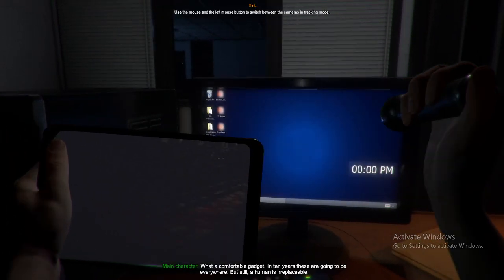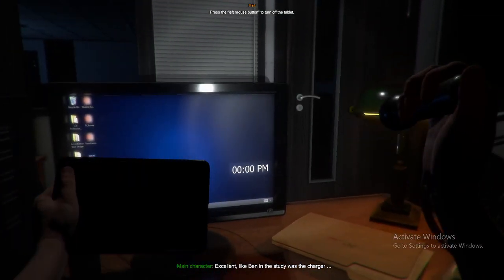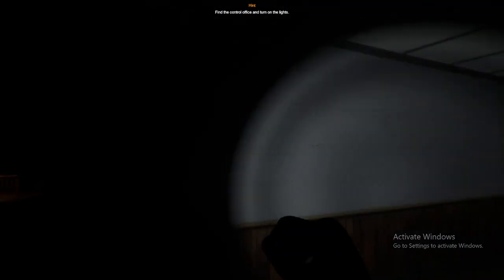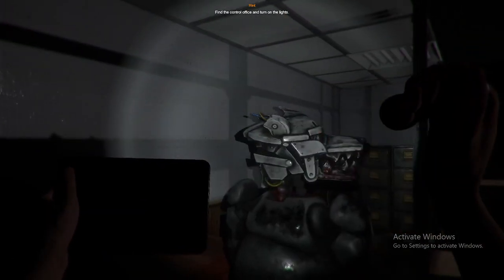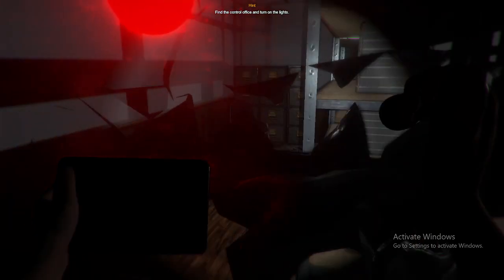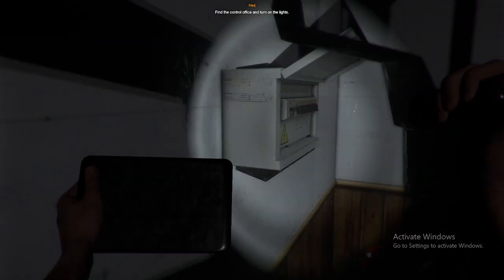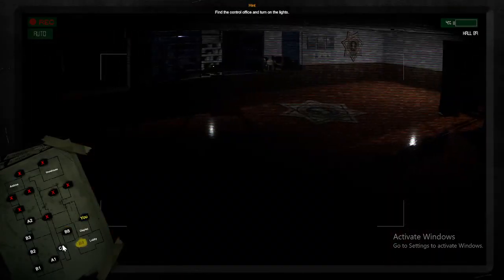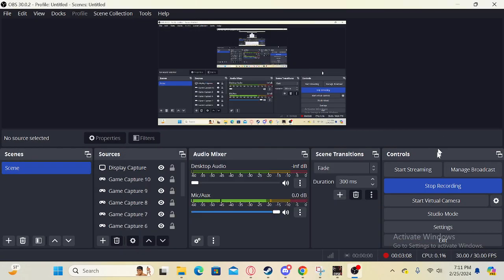Goofy glitch in Case Animatronics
Just found this glitch messing around in the game, here's what I did before hand.
1. I beat the game on easy mode [mode with checkpoints] (I don't think this will effect the glitch)
2. Went to B7
3. Turned on the Fuse Box
4. Went into the left corner to be outside of the Wolf's hit box
5. Turned around to look at him until Bishop starts panting
6. Entered cams then went to B7
7. Exited cams
8. Now inside Wolf